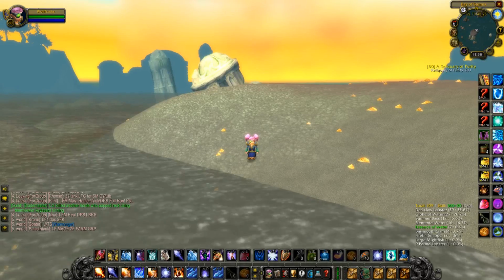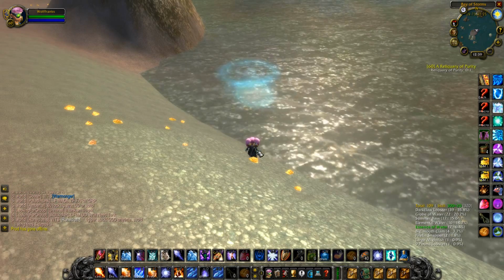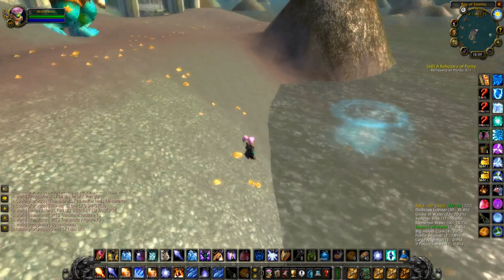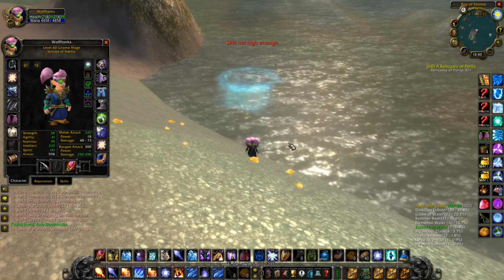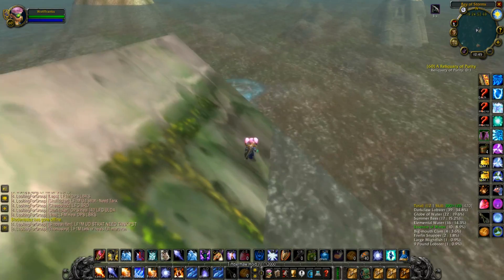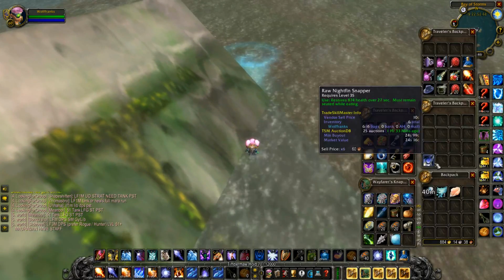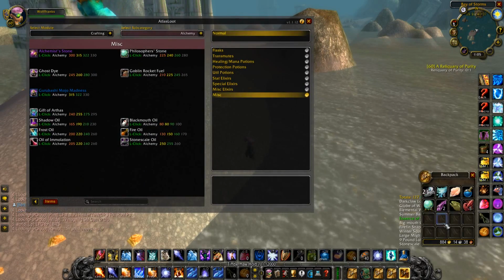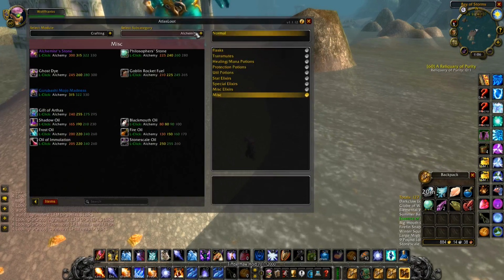Classic WoW Fishing Moneymaker 40-100g/hour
I love fishing :)